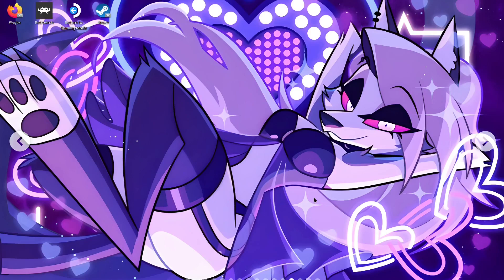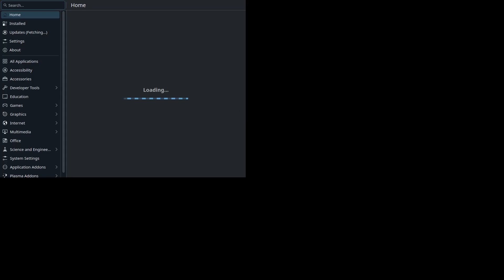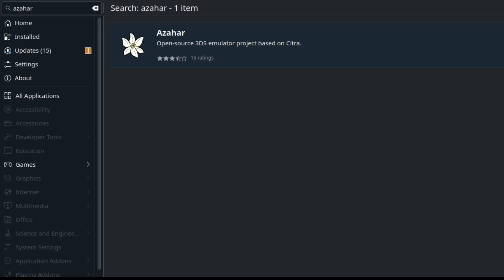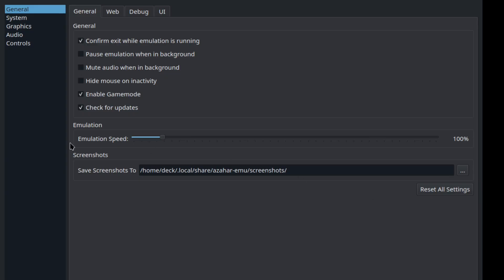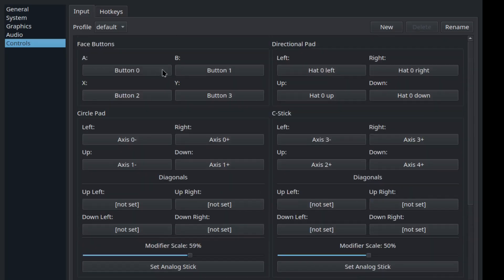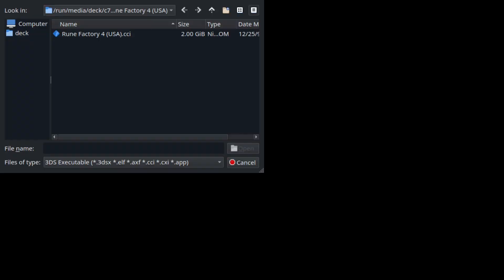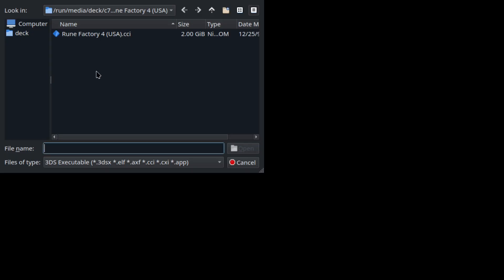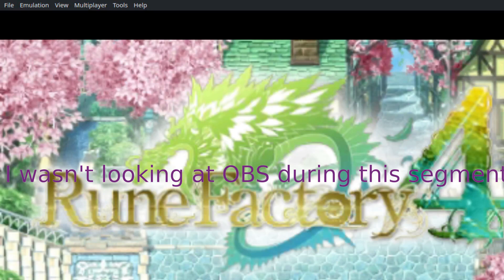3DS EMULATION ON STEAM DECK/LINUX IN ONLY TWO MINUTES!! | Azahar Setup Guide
uQuick little tutorial for newcomers to Steam Deck emulation, in only two minutes you’ll have access to all the Nintendo 3DS games you could possibly dream of, been a bit since I’ve uploaded so I apologize for that.

In the future I hope to show y’all how to decrypt CIA files without the need for real hardware or Windows.